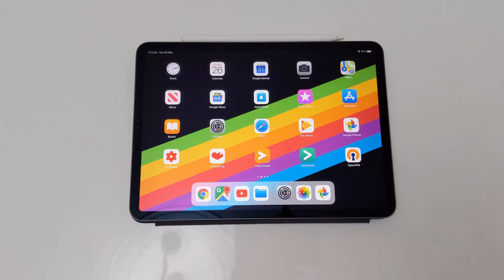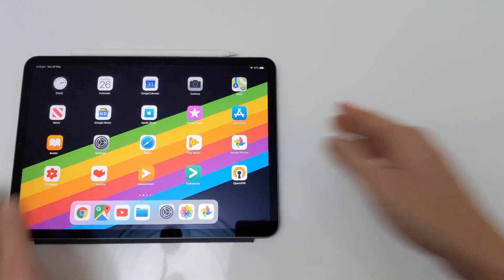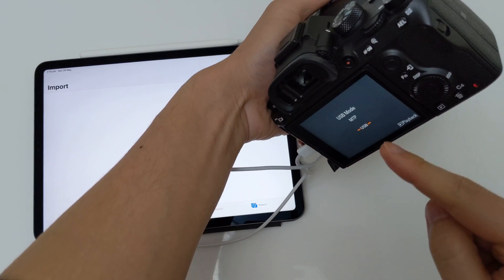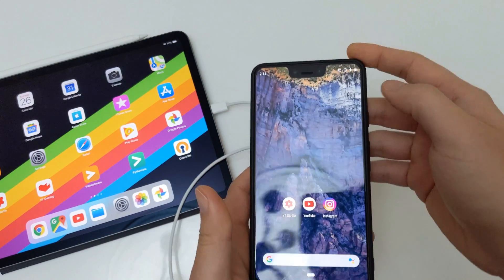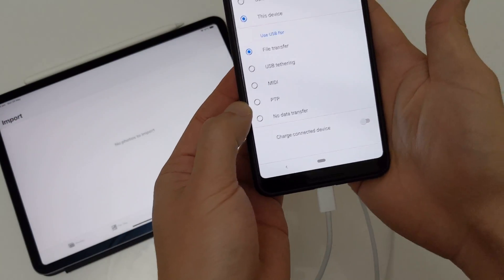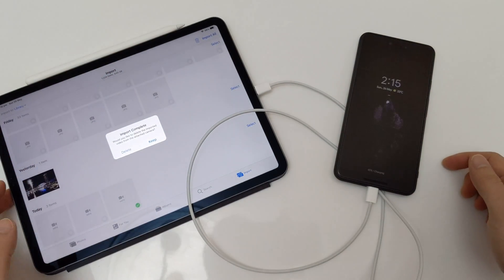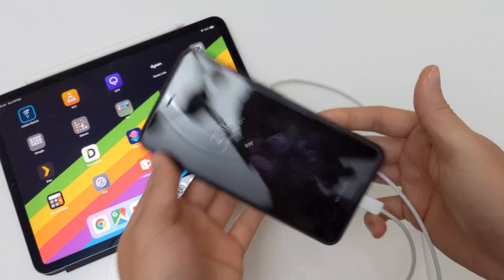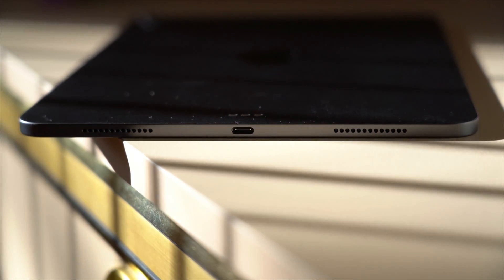How to transfer photos from Android to an iPad Pro (iOS12) via USB C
A quick video demoing how to transfer photos and videos from an Android device to your iPad Pro. The trick is to set the Android phone to PTP mode from the notification shade after connecting the phone to the iPad.